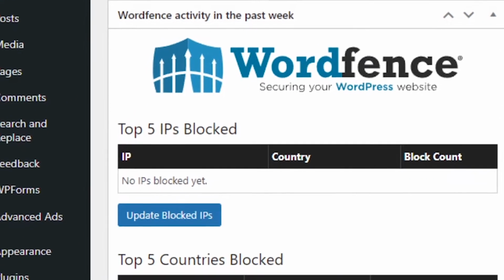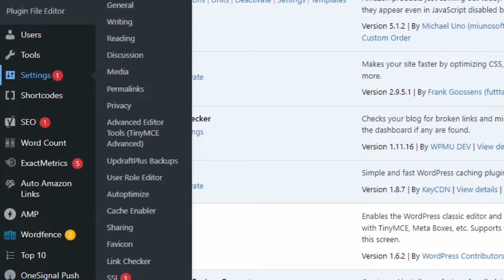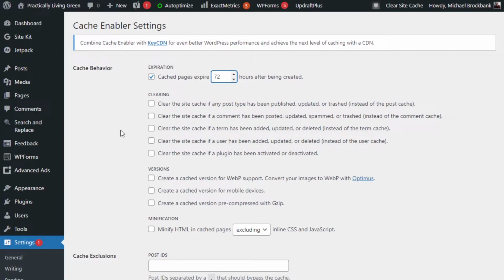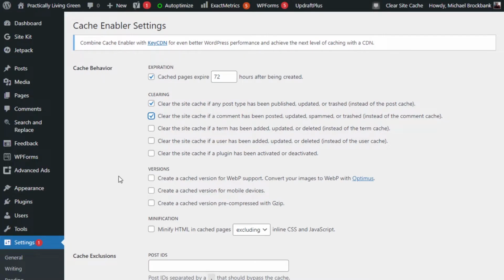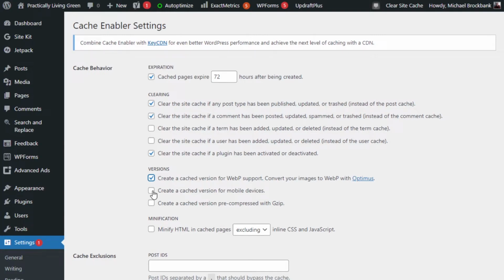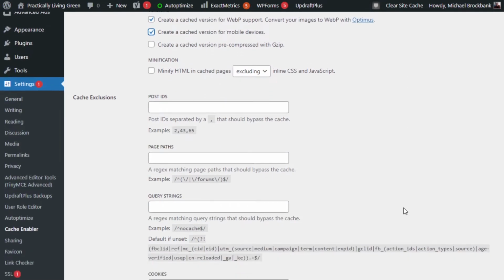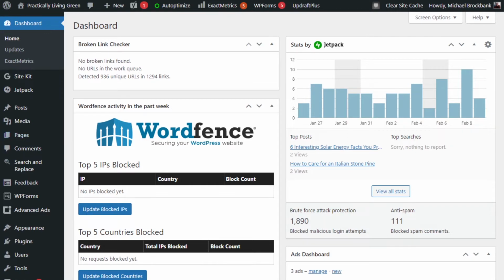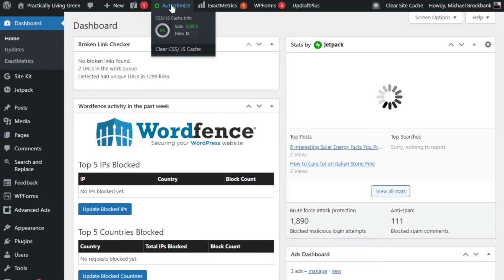How to Use Cache Enabler with Autoptimize to Keep Your Cache Fresh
Solving the CLS problem with Autoptimize is easy. But what about the cache Autoptimize creates when it gets too big? Today, I show you how to automatically clear the cache with Cache Enabler. It's a free plugin that works great with Autoptimize.

00:00:00 Intro
00:48:00 Installing Cache Enabler
05:10:19 Post Publish Example

In this video, I'll show you how to install and set up Cache Enabler to work with the Autoptimize plugin. Now, the settings I am sharing are what work perfectly for most of my websites. I only have one that it doesn't, and I am guessing I have something installed on it that prevents Cache Enabler from expiring pages.

The settings you'll use may be different. It all depends on how you have your WordPress website set up and what you have installed running in the background.

Again, these are the settings that work best for me. Feel free to adjust them as necessary for your specific needs and wants. The bottom line is that Autoptimize and Cache Enabler work great together to streamline optimization for WordPress. And since they're both free, you don't lose anything but a bit of time testing them out.